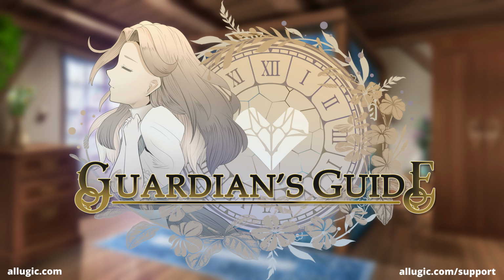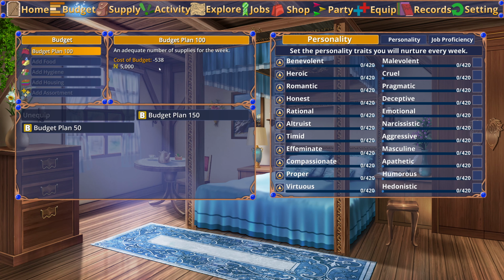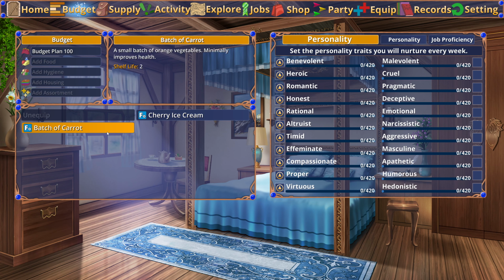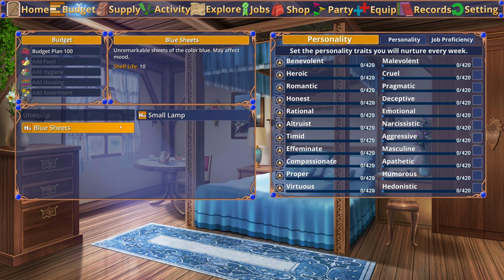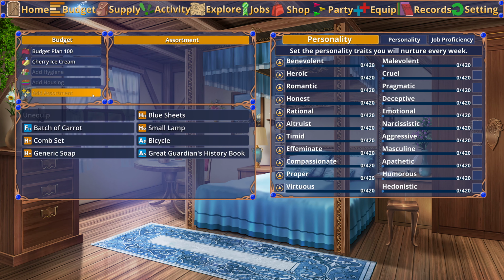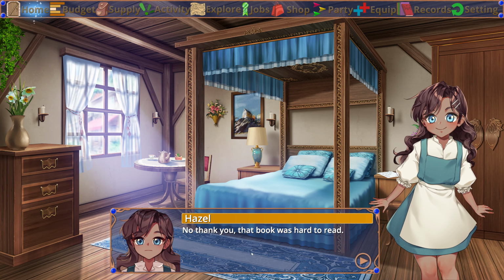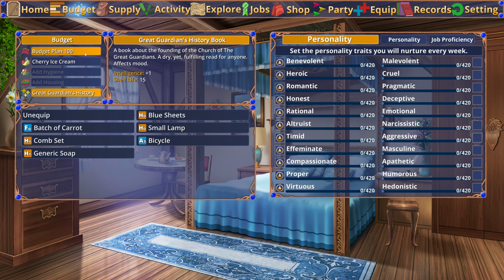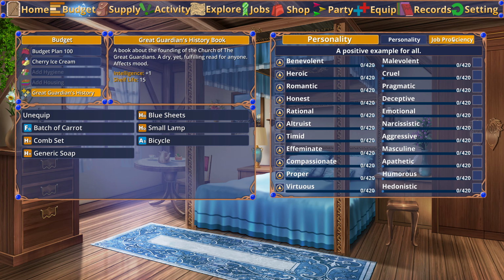Guardian's Guide Dev Vlog #3 Budget and Personality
Thanks for stopping by and viewing the video! Guardian's Guide is a Daughter Raising Simulator/RPG being developed for the PC. You can find more information about this game on the website.